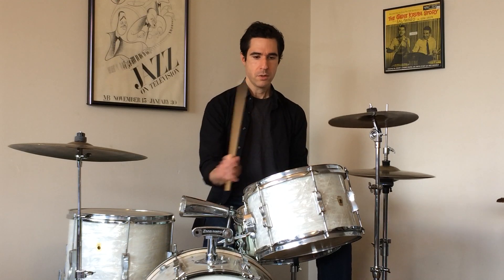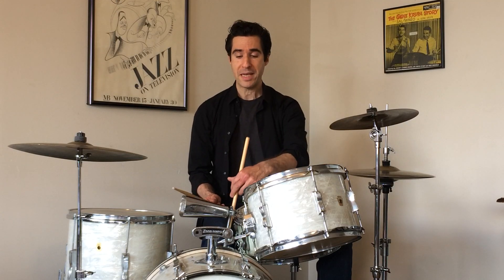Gene Krupa's Split Double Strokes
Here's a video focusing on several Gene Krupa drum patterns that involve splitting a double stroke between two different parts of the drum set. Gene Krupa was a master of this technique and used it in some of his classic breaks and fills. One of these breaks features the left stick on the bass drum, which is another great technique that Gene Krupa often used.